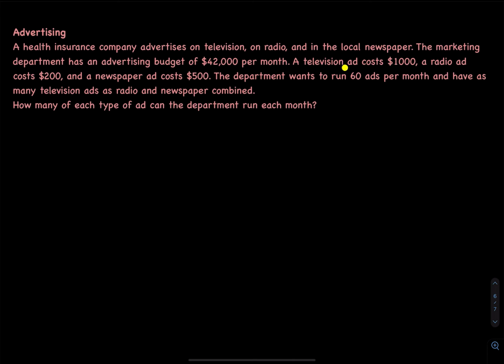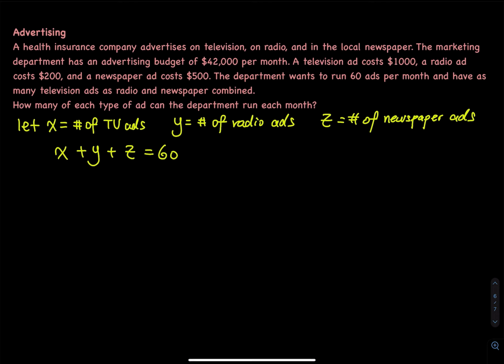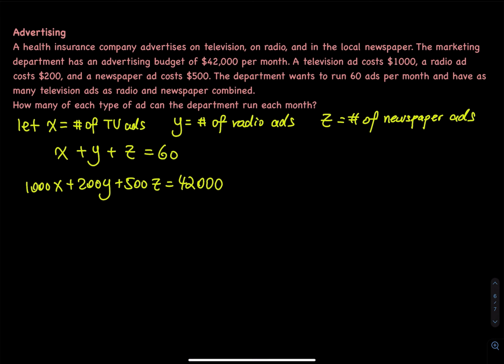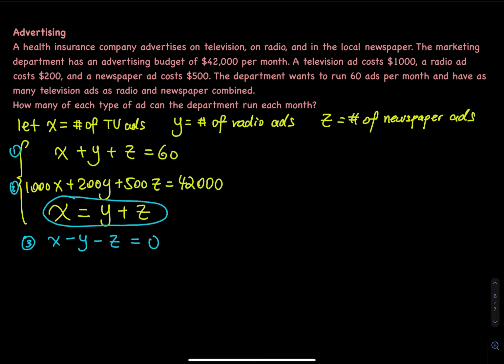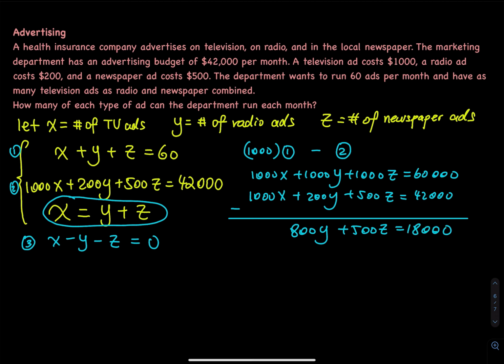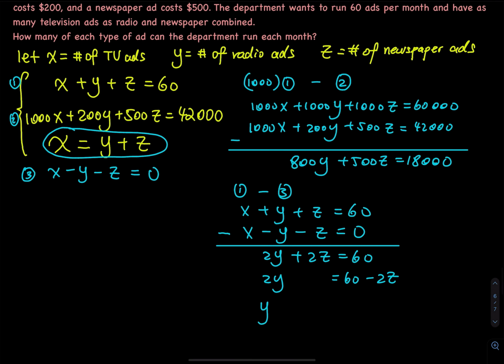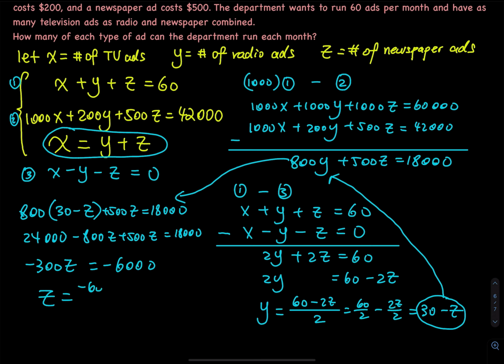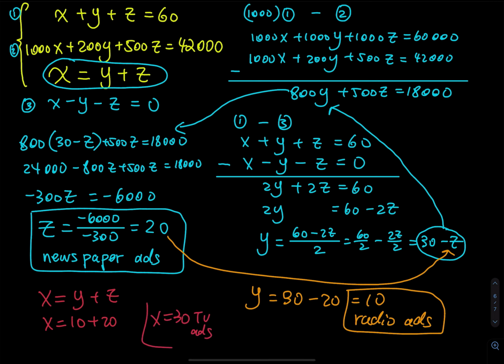System of Linear Equations: $42000 budget to run 60 ads, how many TV, radio, and newspaper ads?